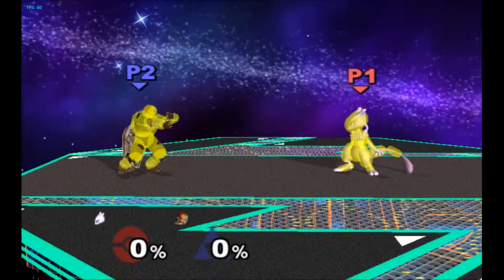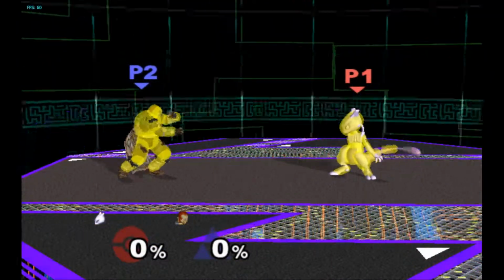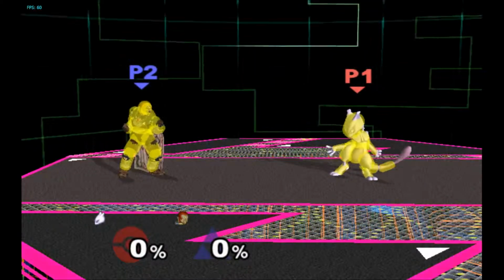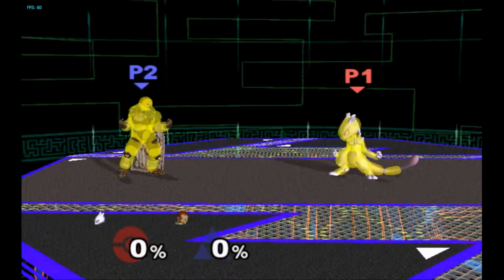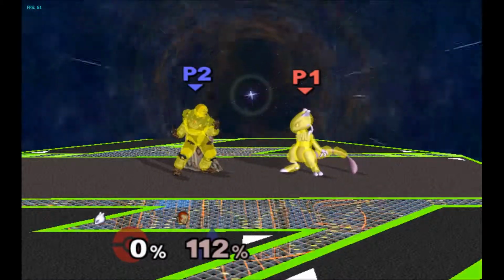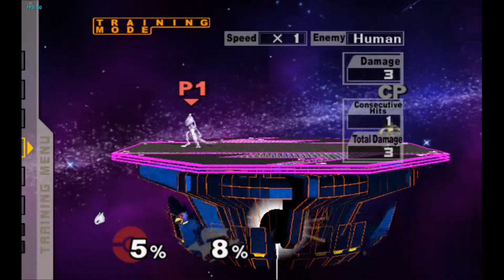Project CAL Mewtwo Changes